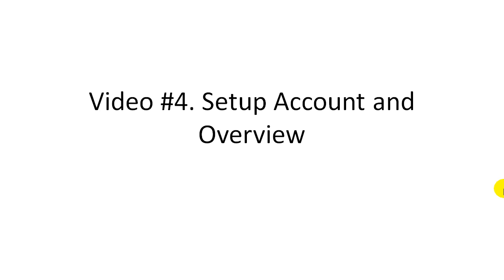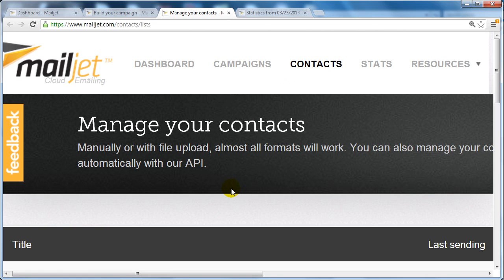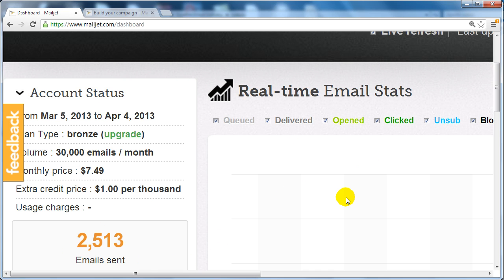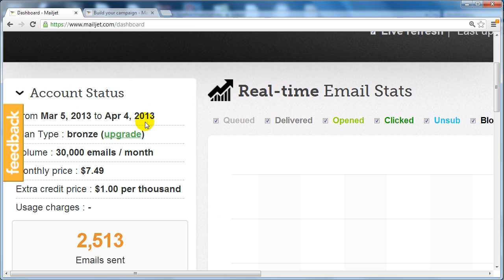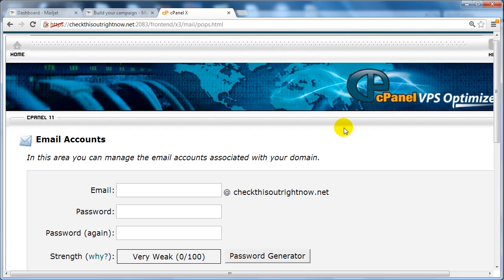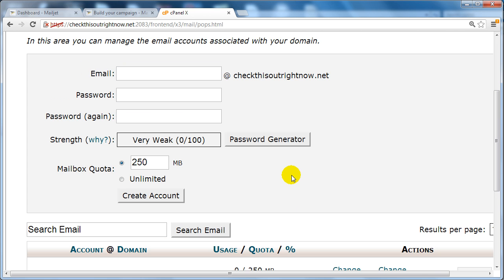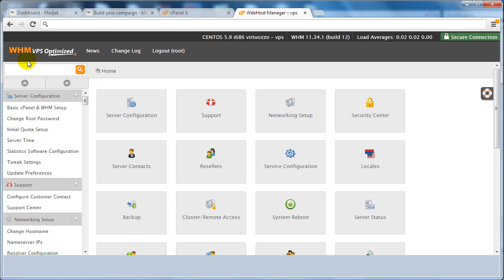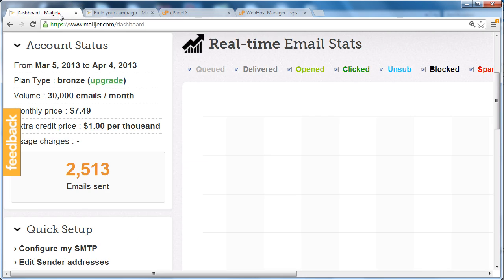Surefire Email Delivery 4/10